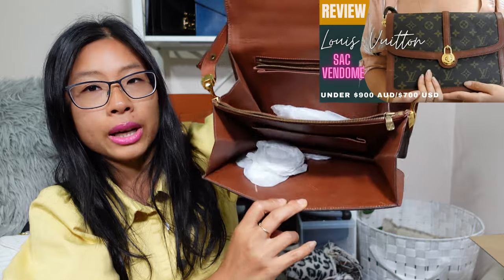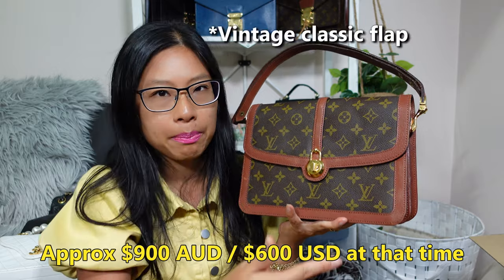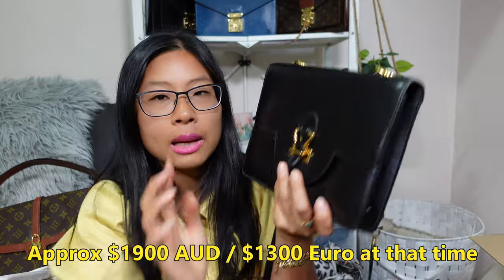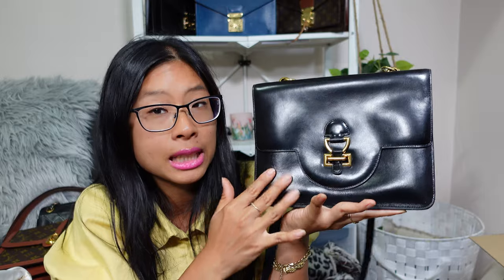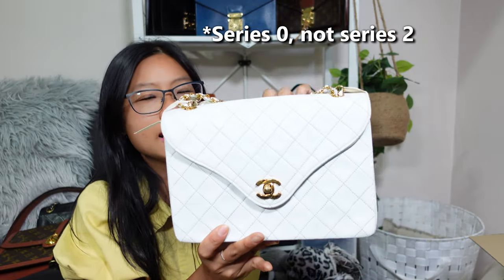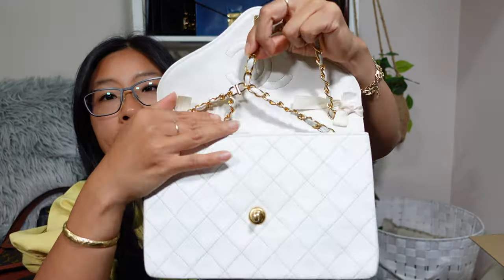Am I Crazy? Top 5 Most Expensive Luxury Handbags In My Collection! Feat Vintage Hermes, Chanel & LV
Hi I'm LadyVintageBags! I'm a VINTAGE DESIGNER HANDBAG LOVER here to show you that YOU can not only OWN but EVEN COLLECT beautiful DESIGNER HANDBAGS on a BUDGET by buying VINTAGE!!! In this video I show you the 5 designer handbags in my collection which cost the most money! These expensive luxury handbags definitely make up the bulk of the dollar amount of my luxury collection and I show you vintage designer handbags from Hermes, Chanel and Louis Vuitton.

Check out these related videos from some AWESOME YouTubers and me!
This video inspired my video

@AutumnBeckman 8 Most EXPENSIVE Bags in My Collection: One Is Worth More Than All Combined || Autumn Beckman

Timestamps
0:00 Intro and Bag 5 Vintage Chanel Series 2
2:02 Bag 4 Vintage LV Sac Vendome
3:51 Bag 3 Vintage Chanel Series 0 Black
6:05 Bag 2 Vintage Hermes Sac Sandrine
9:46 Bag 1 Vintage Chanel Series 0 White

My favourite Japanese re-seller:
(direct website) - cheaper if you buy direct! BUT BEWARE less or no buyers protection
eBay AU store
eBay USA store

Amazon Storefront

That means when you click on my link (including some non amazon links) and make a purchase on that site I get a small percentage of the sale, this doesn’t affect the price you pay. That said I am always honest with you about what I think about products and companies.

Filming equipment
Camera:
Sony ZV-1 Compact 4K HD Camera, Black Bundle with Vlogger Accessory Kit, Bag, Extra Battery, Smart Charger and Accessories
Amazon US
Amazon AU:

Amazon US
Amazon AU

Camera Accessories:
Sony Wireless Bluetooth Shooting Grip and Tripod for still and video, ideal for vlogging (GP-VPT2BT), Black, 3.38 x 3.13 x 8.5 inches
Amazon US
Amazon AU:

Sony Vlogger Shotgun Microphone ECM-G1, Auxiliary
Amazon US
Amazon AU

Neewer Camera Handle Grip Bracket Compatible with Sony ZV-1 (allows for both portrait and landscape mounting)
Amazon US
Amazon AU

Neewer LED Panel Lights
Amazon US (my version has been discontinued but this is similar)
Amazon AU (my version has been discontinued but this is similar)